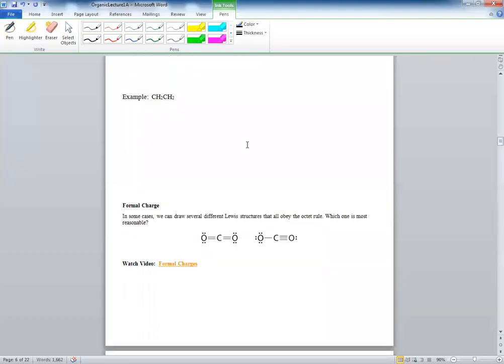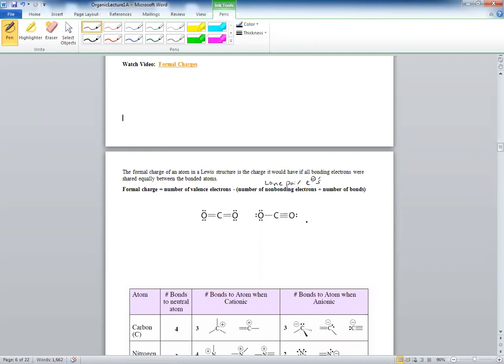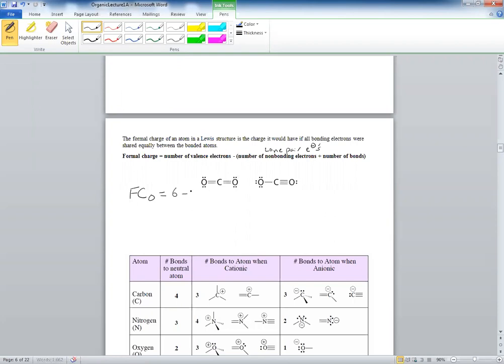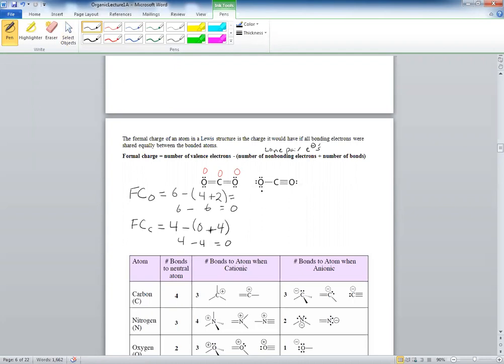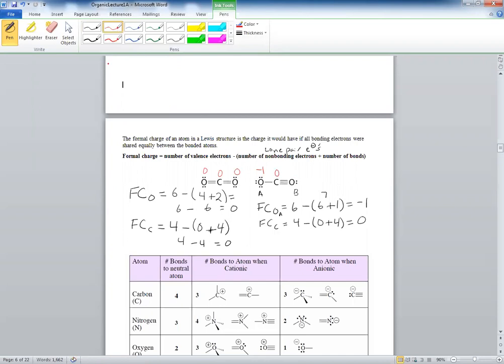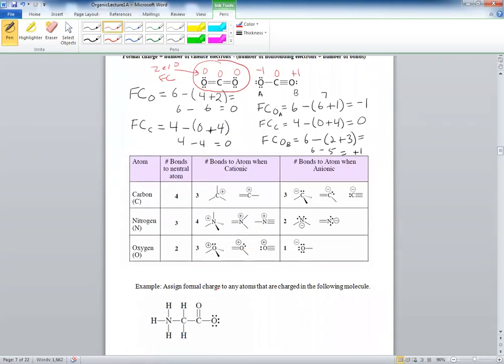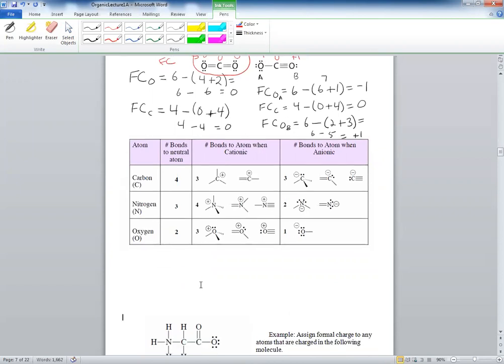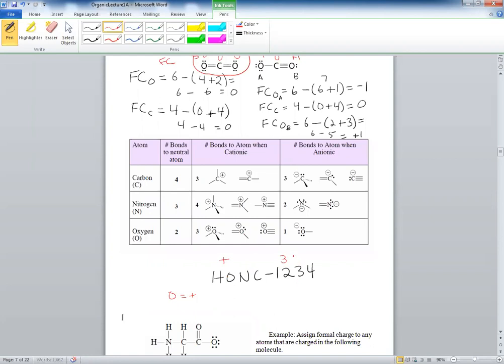Formal Charges 1